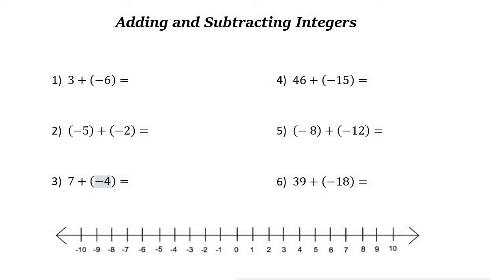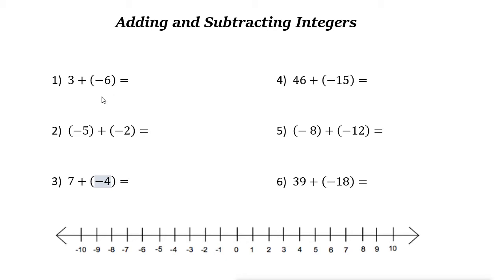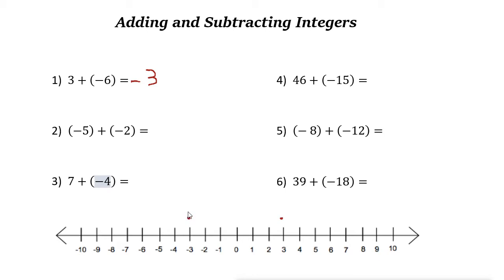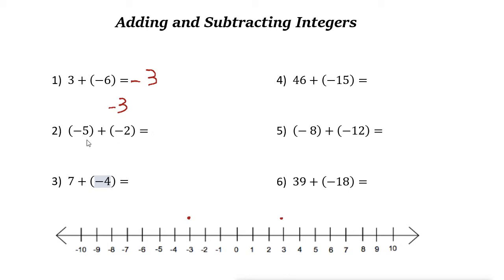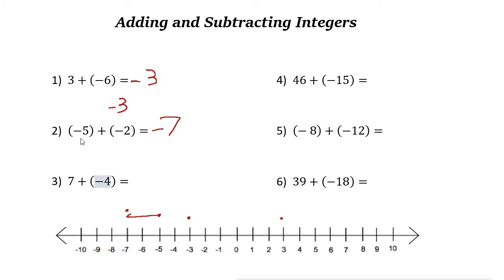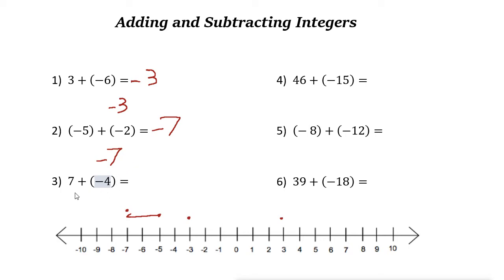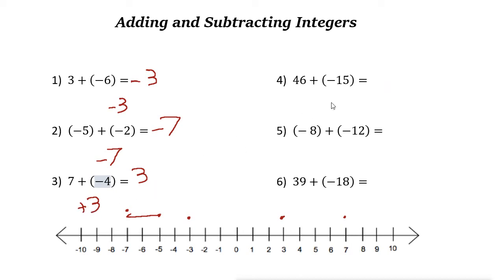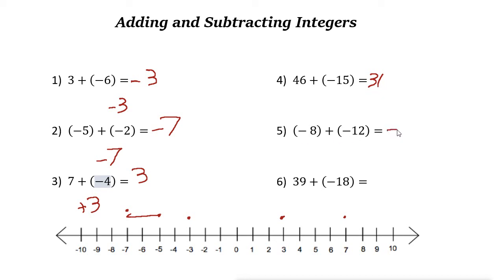Adding and Subtracting Integers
In this video, you learn how to add and subtract integers.

ww.EffortlessMath.com